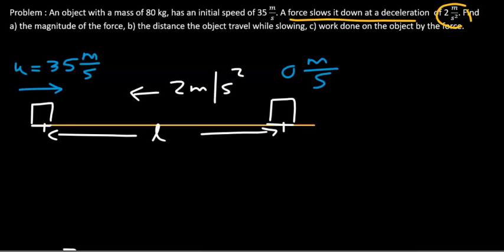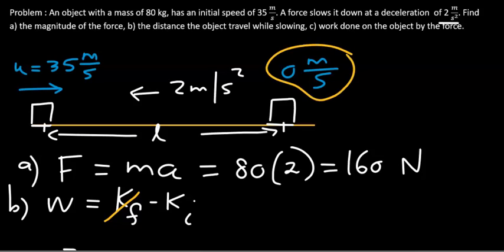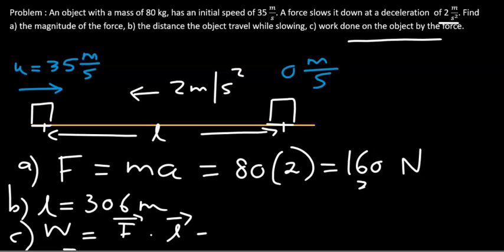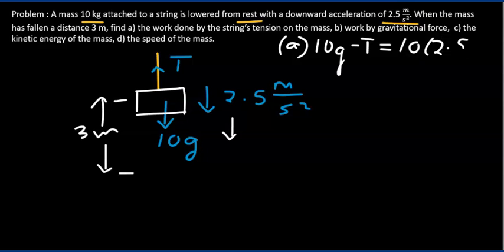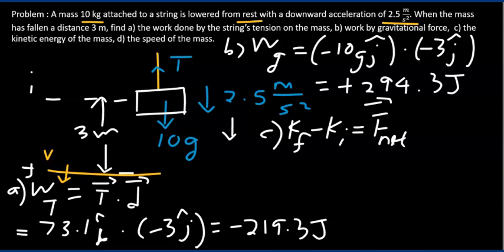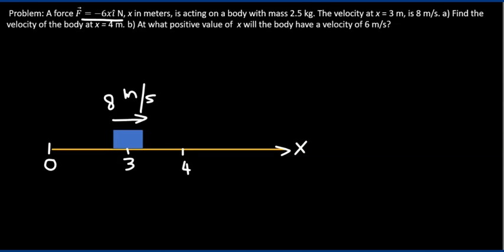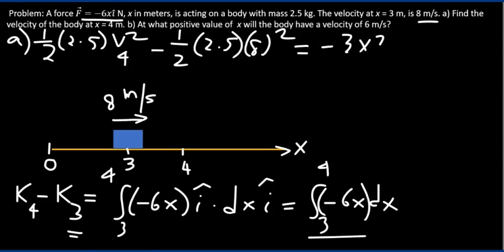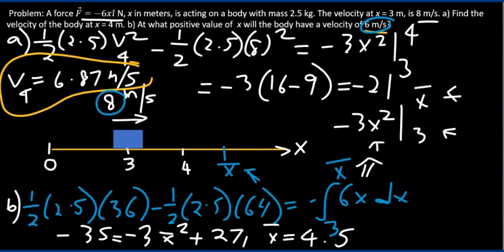Kinetic Energy and Work review problems - Physics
This video tutorial presents a few problems on kinetic energy, work and work-kinetic energy theorem.

0:00 Problem 1
5:12 Problem 2
10:01 Problem 3